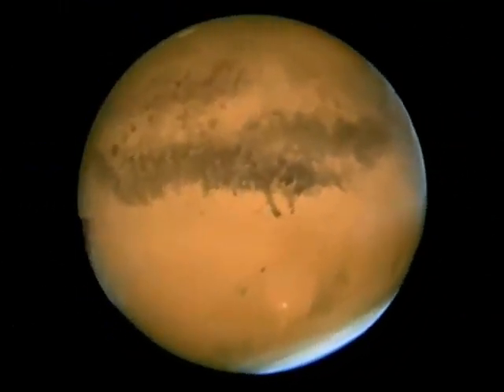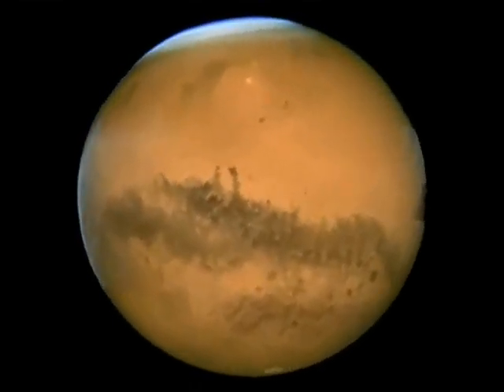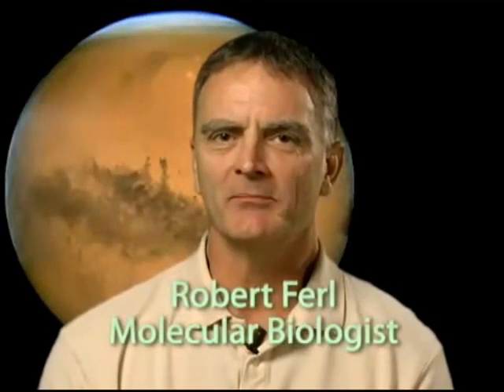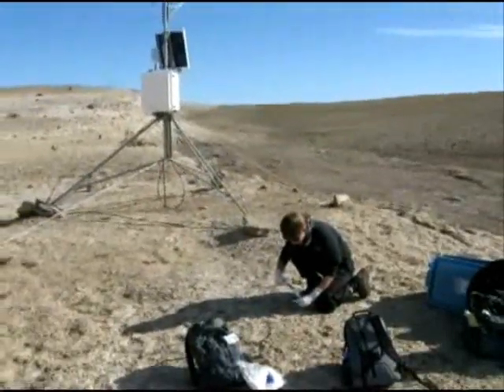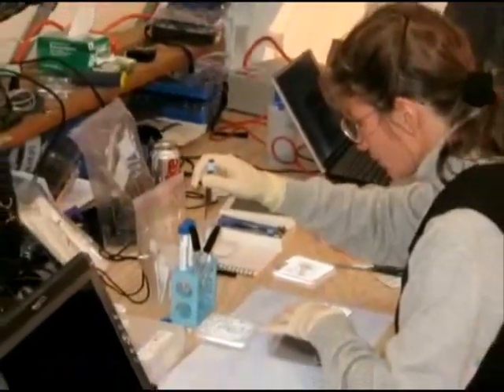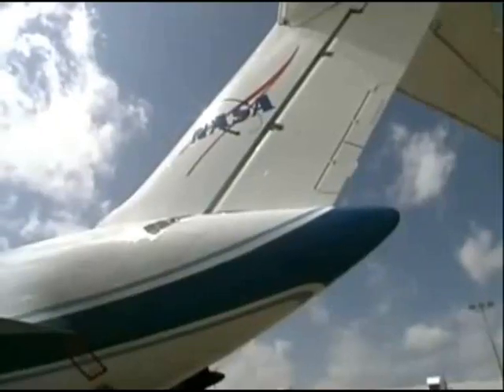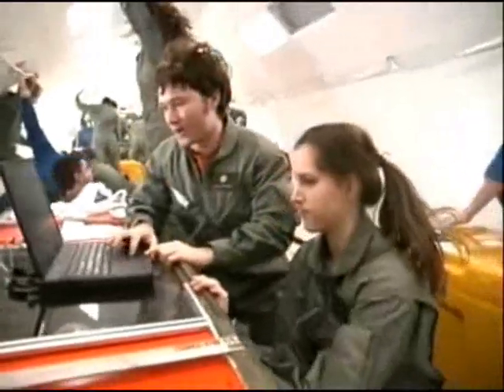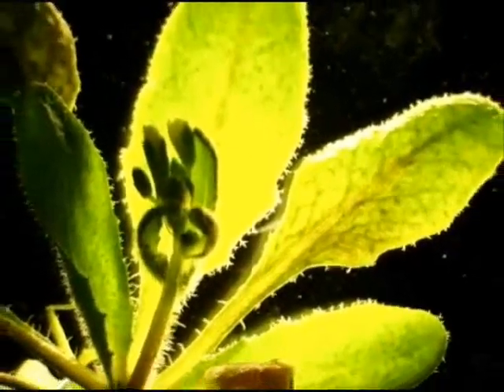Some scientists talking about growing plants on Mars